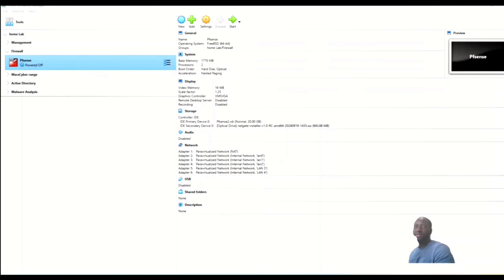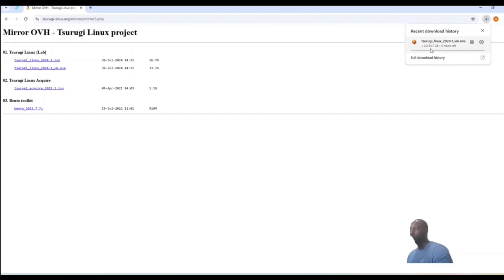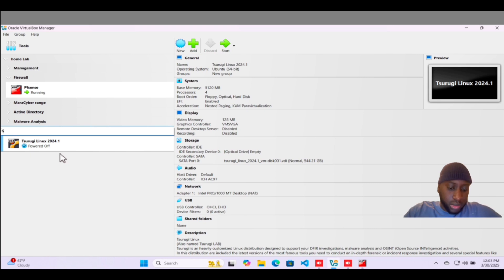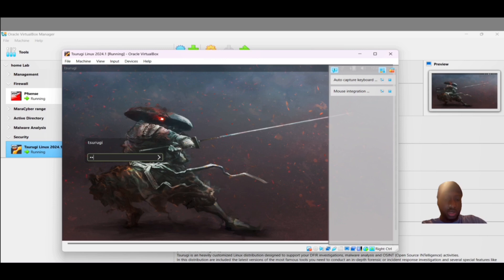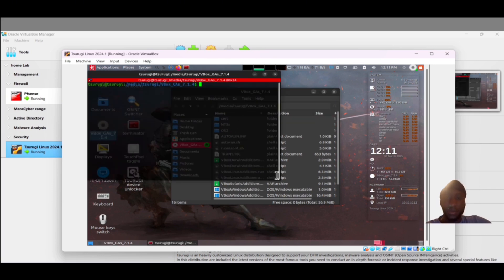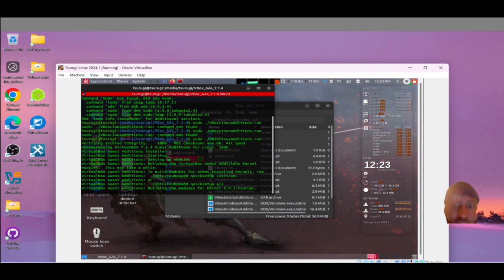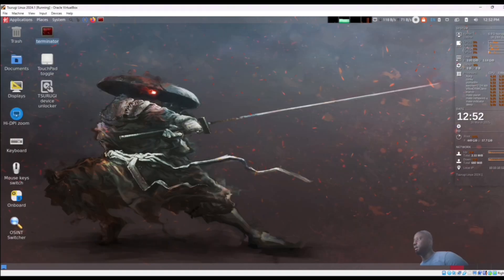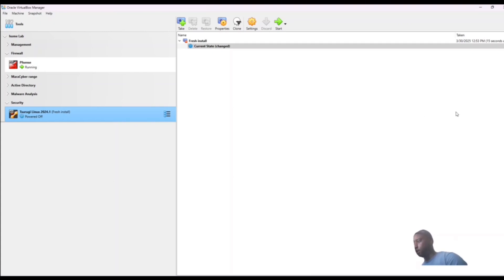How I Installed Tsurugi Linux for DFIR - Step-by-Step Setup Guide: Part 2.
In this video, I'll walk you through the complete installation process of Tsurugi Linux, a powerful Digital Forensics & Incident Response (DFIR) operating system packed with pre-configured forensic tools.

🔹 What You'll Learn:
✅ How to download Tsurugi Linux (official sources)

🔹 Why Tsurugi?

Pre-loaded with 100+ forensic tools (Autopsy, Volatility, Wireshark, and more)
Optimized for malware analysis, memory forensics, and network investigation
Great for DFIR professionals, cybersecurity students, and ethical hackers

Command used:
sudo ./VBoxLinuxAdditions.run

sudo apt update && sudo apt full-upgrade

💬 Have you used Tsurugi before? What’s your favorite DFIR tool?